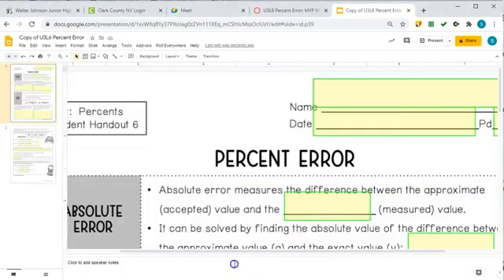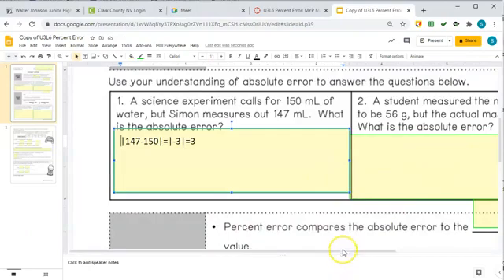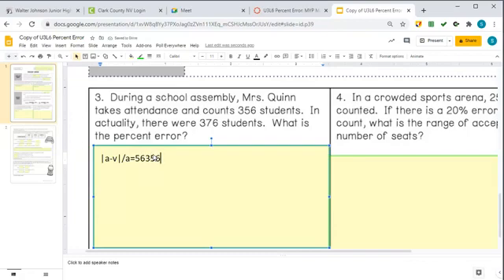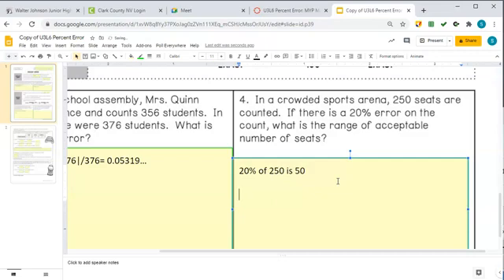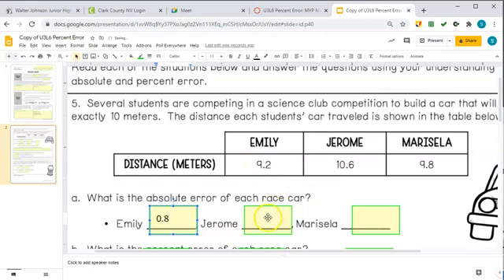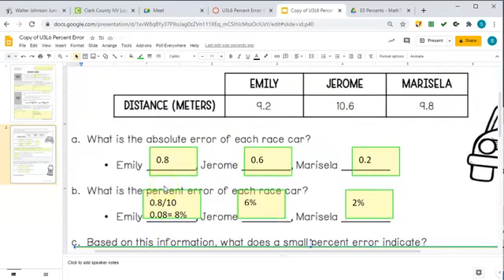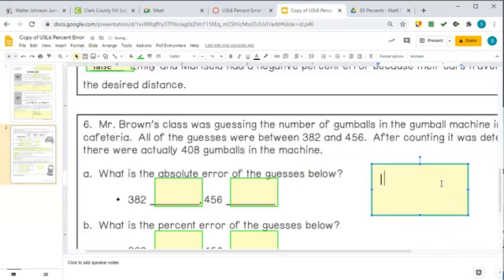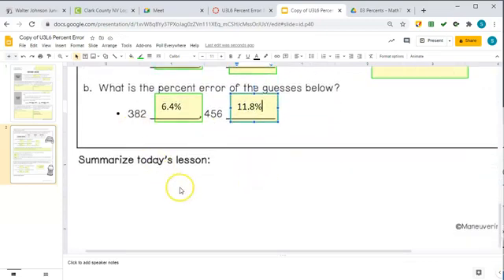U3L6 Percent Error